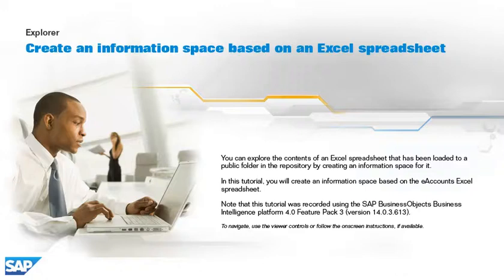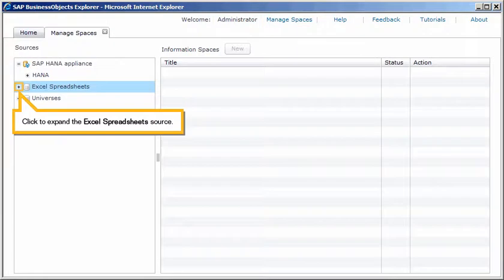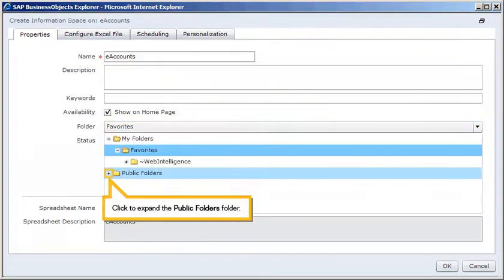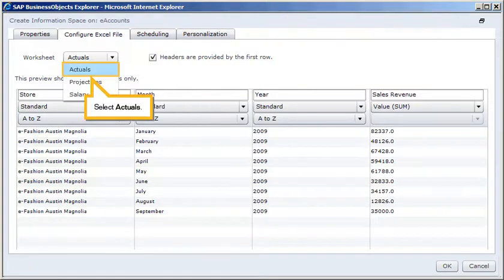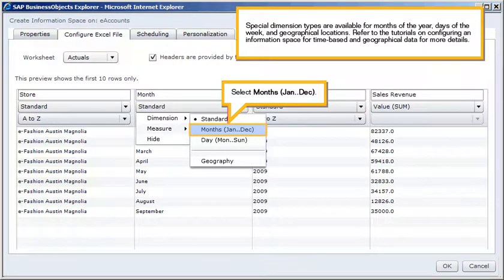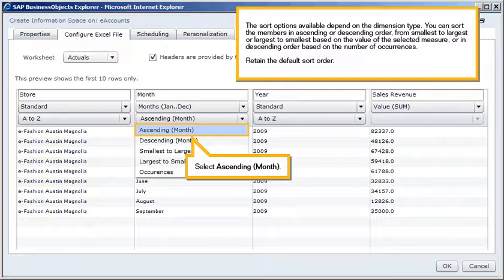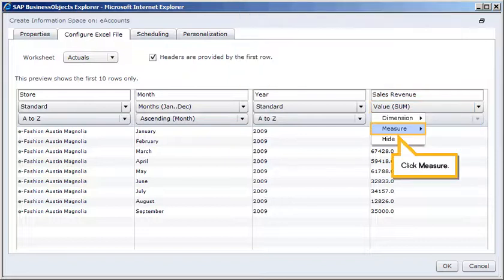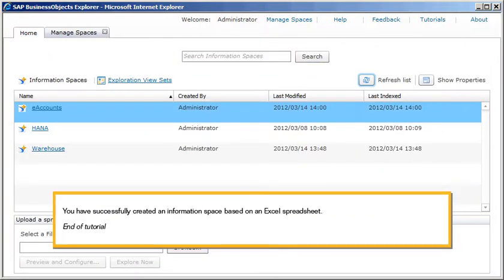Create an Information Space Based on an Excel spreadsheet: Explorer 4.0 FP3